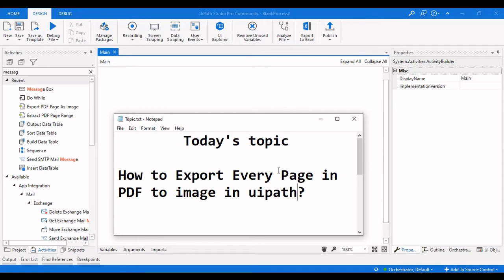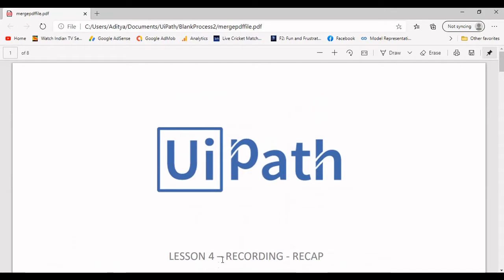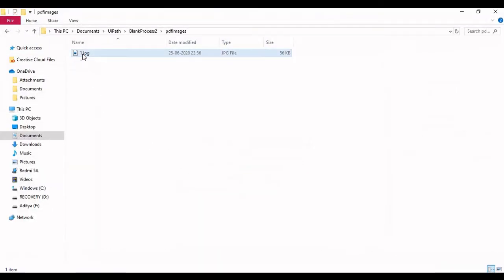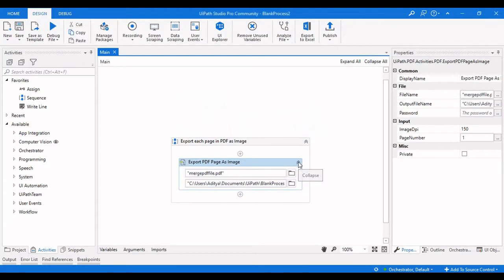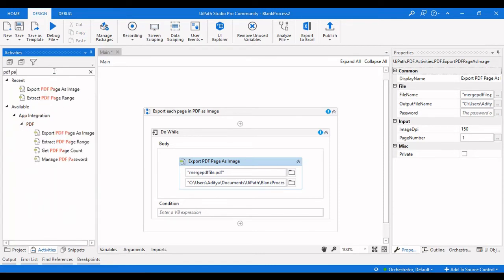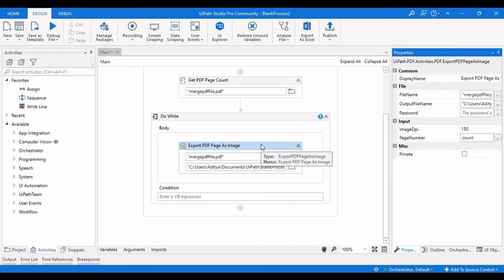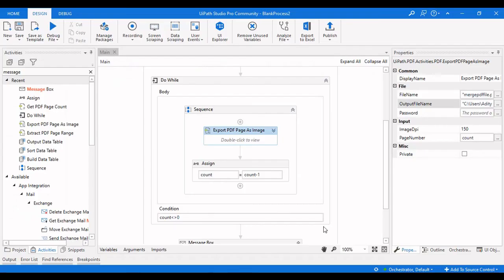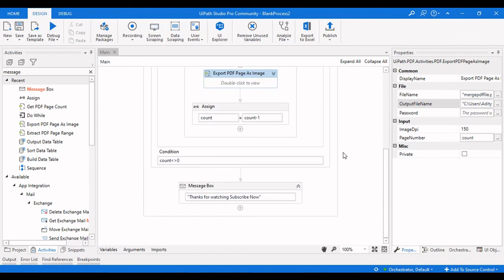How to export every page as image using UiPath | RPA LEARNERS | PDF AUTOMATION